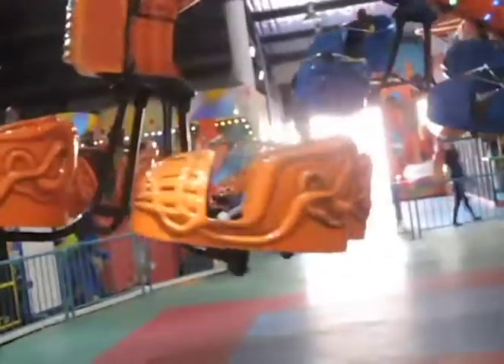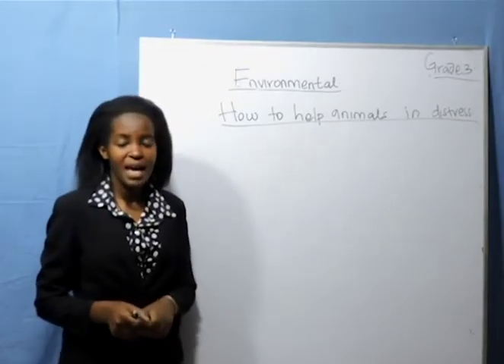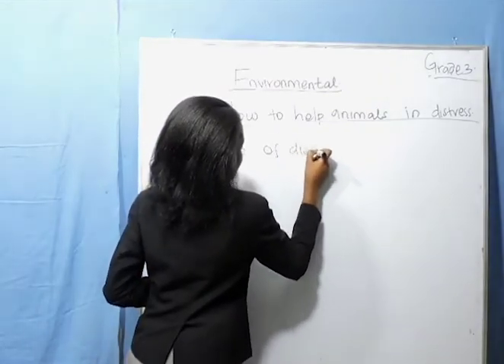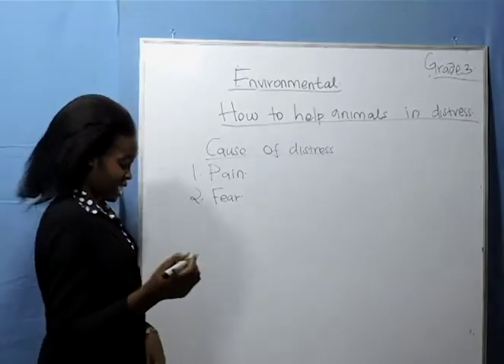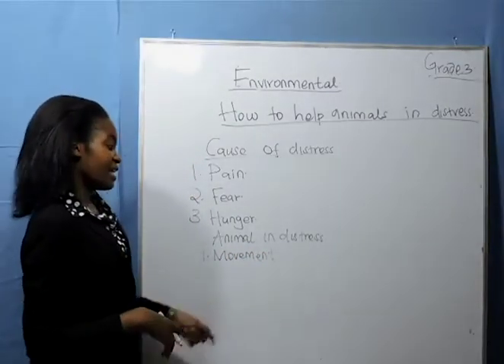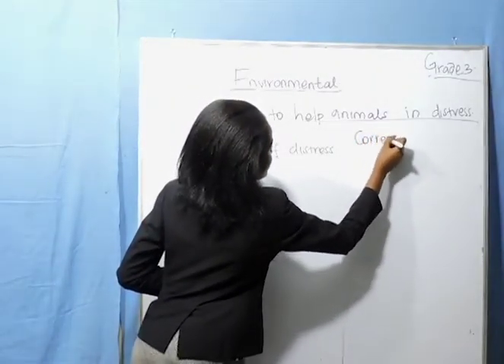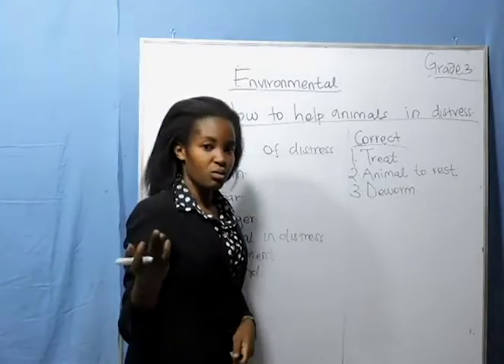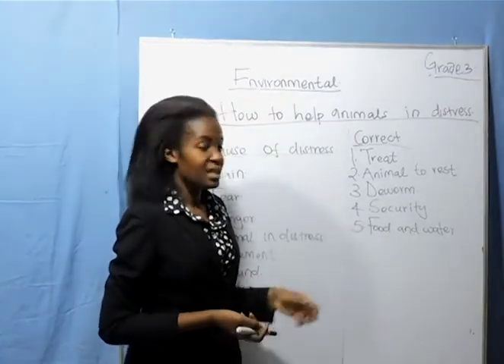Grade 3 - Environmental (How To Help Animals In Distress )